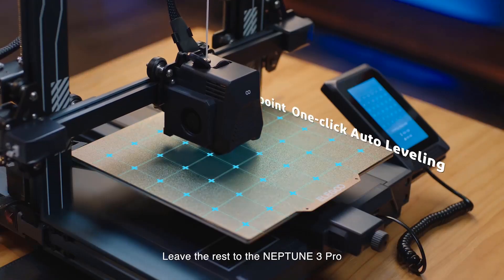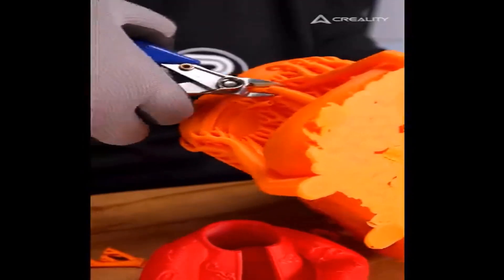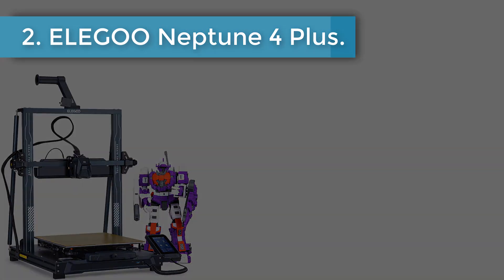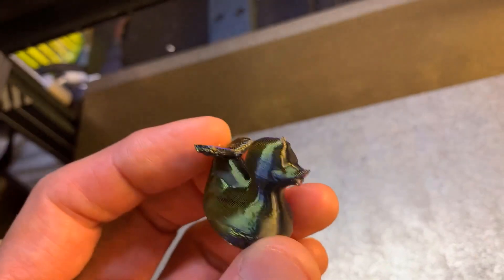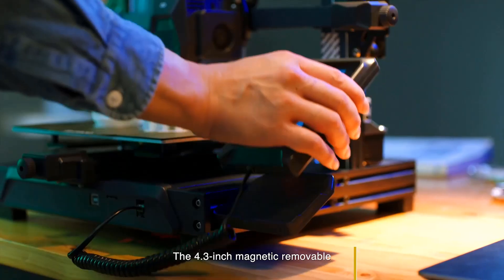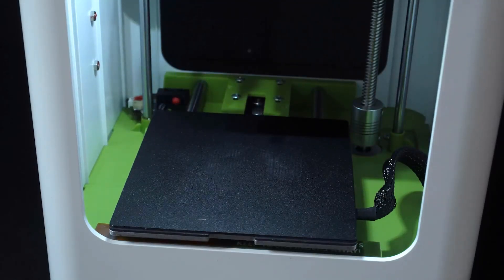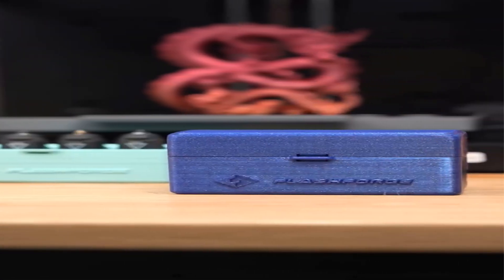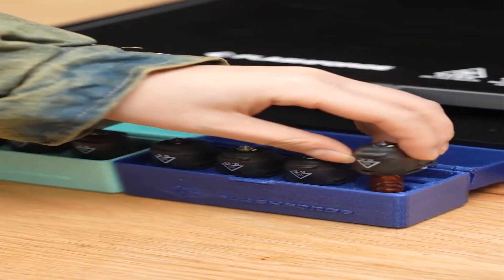✅Best 3D printer for kids (Buying Guide Updated On 2025) | Top 5 Best 3D printer for kids On Amazon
1. Creality K1C Speed Demon.

2. ELEGOO Neptune 4 Plus.

3. ELEGOO Neptune 3 Pro.

4. Asani Mini 3D Printer.

5. FlashForge Adventurer 5M.

Hey guys in this video we are going to be checking out the Best 3D printer for kids You Can Buy Right Now. We made This List Based On Our Personal Opinion and hours of research & we have listed them based on the type of features and Price. We have Included options for every type of user so whether you are looking for the best budget.

      owners.